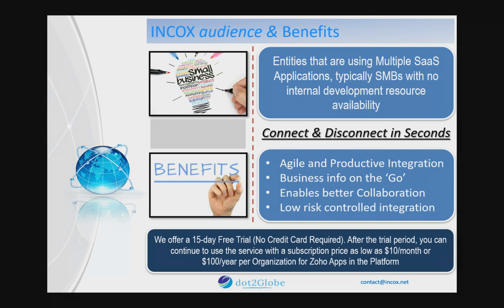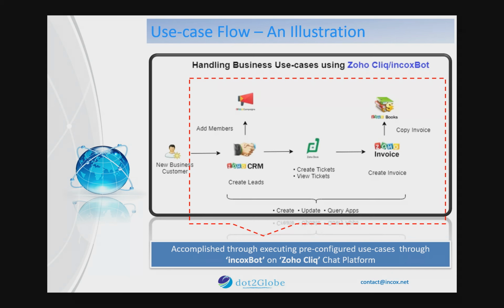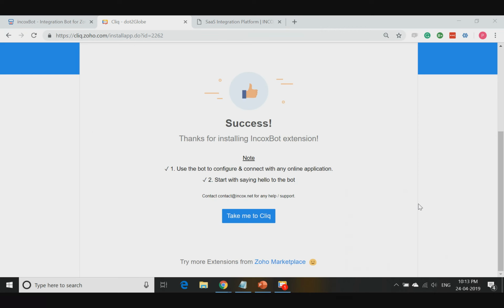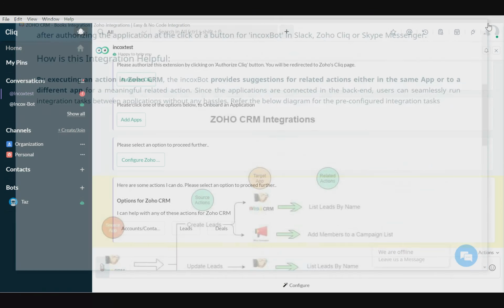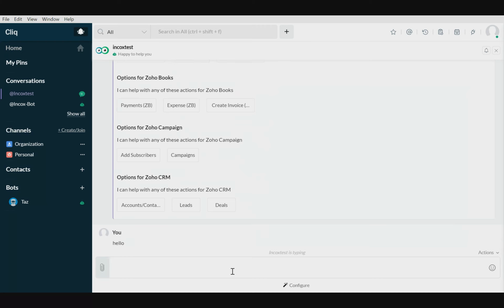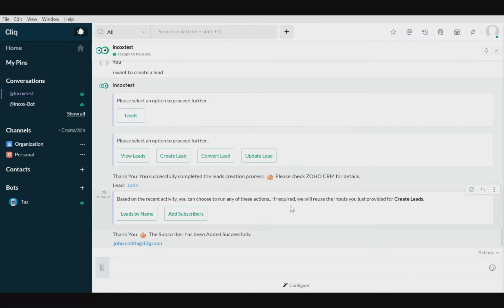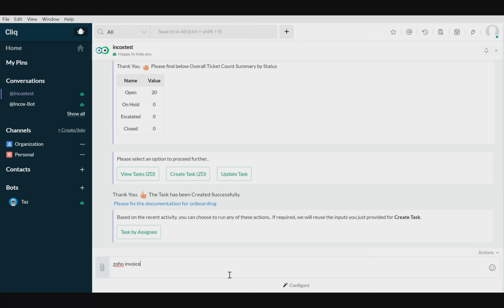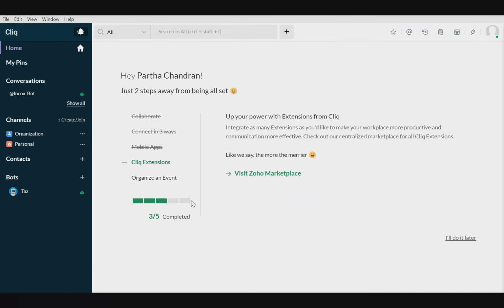incoxBot Zoho Cliq Webinar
This is the video recording of incoxBot - Integration BOT for Zoho Cliq Webinar conducted on 24th April 2019 by dot2Globe